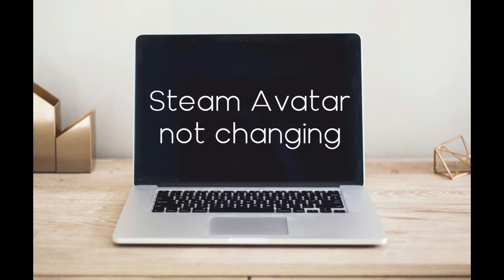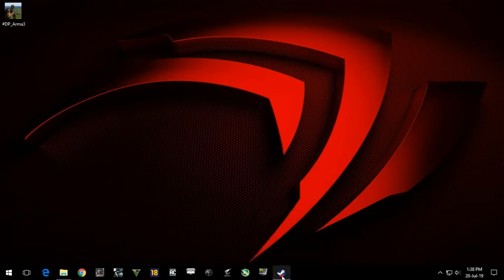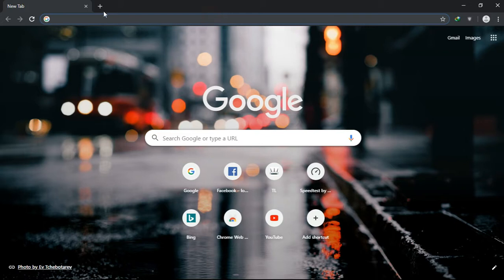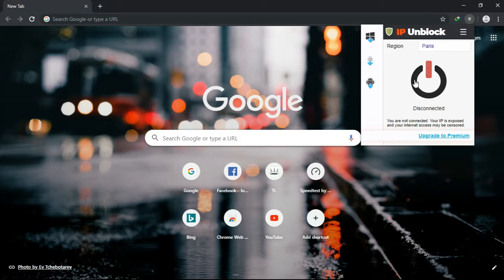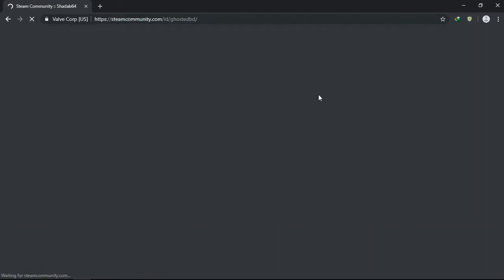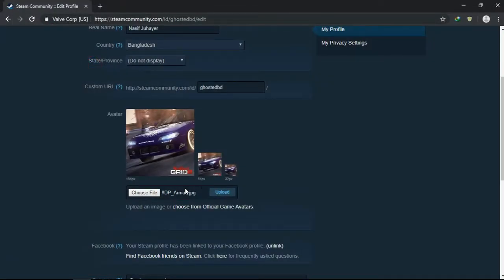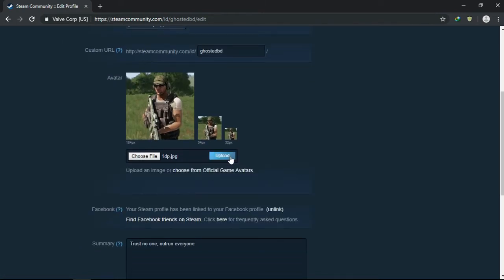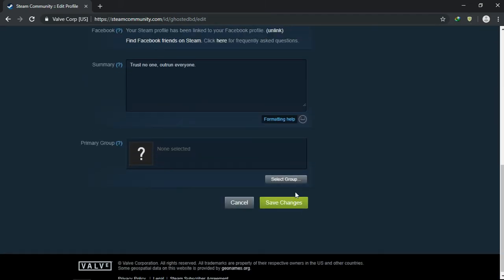Steam - Can't Upload/Change Avatar FIX (Read description)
A lot of people are having issue with avatar uploading in Steam. For me, when I selected an image and clicked "Upload", nothing happened! Then I found a fix for this. Let me know if it is working for you guys as well.

So, it looks like it doesn't work for most of the people :( I uploaded it cause it fixed my issue. However, I no longer have any issue like that. Let me know if you find any solution. As far as I know, you should contact your ISP and tell them to whitelist Steam or something.